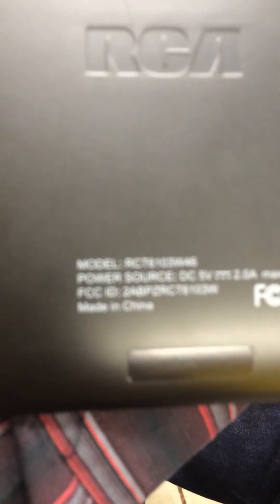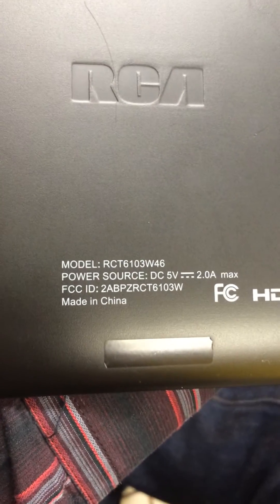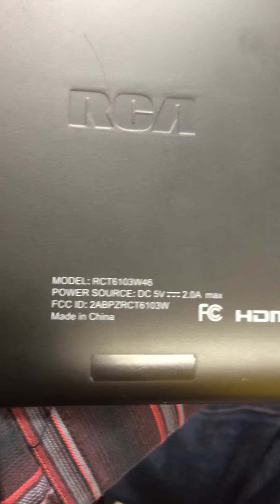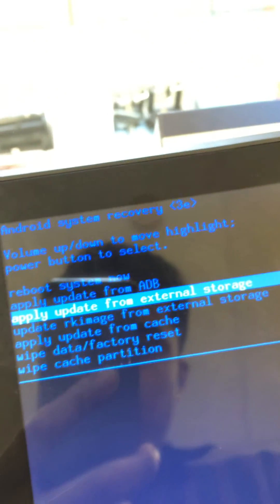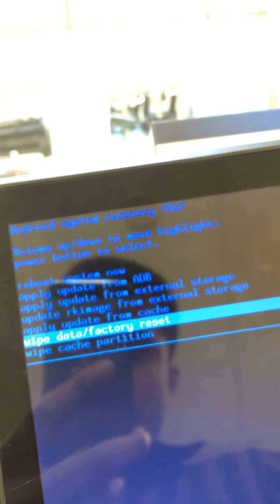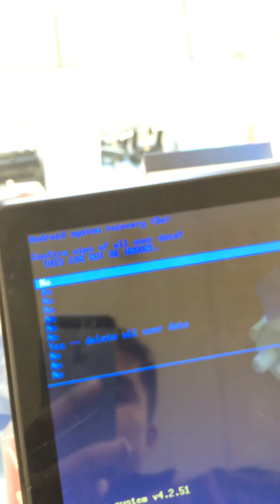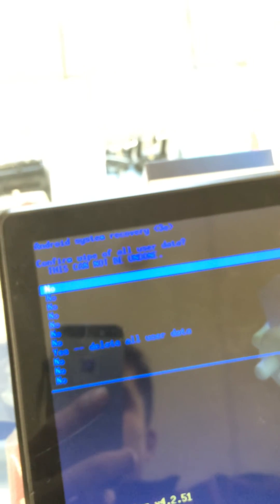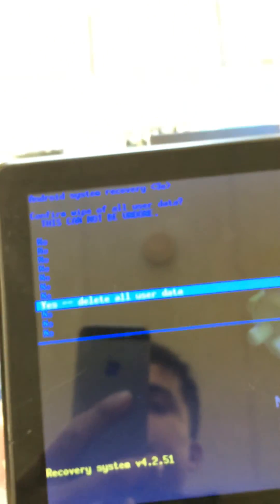How to Hard rest rca rct6103w46 password removal process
Warning: This will delete all your information in your device.